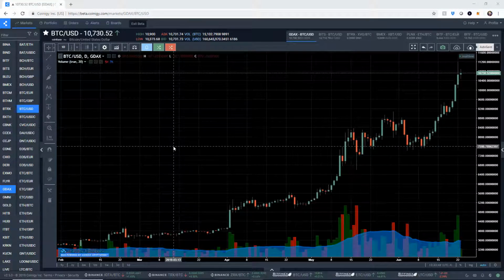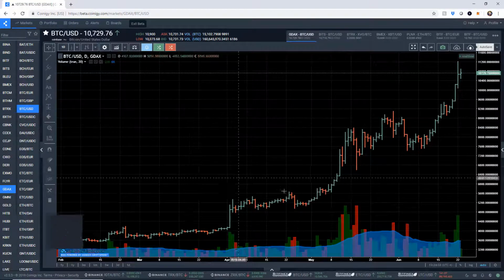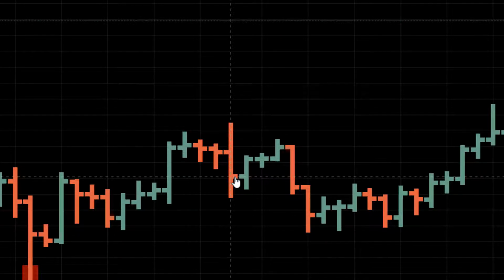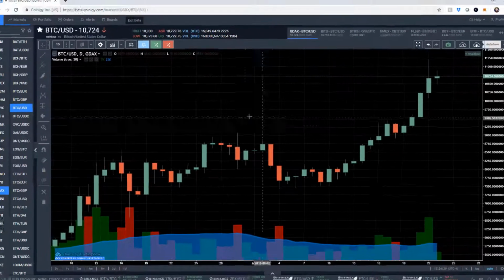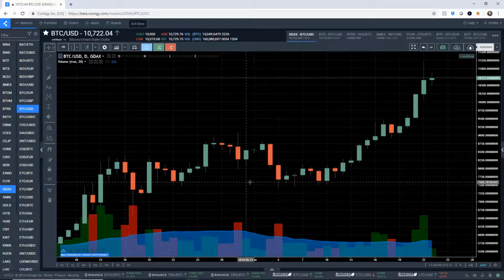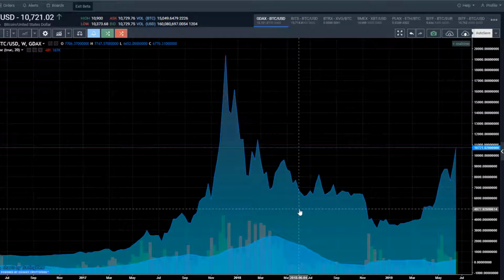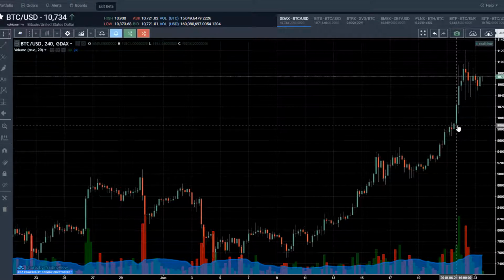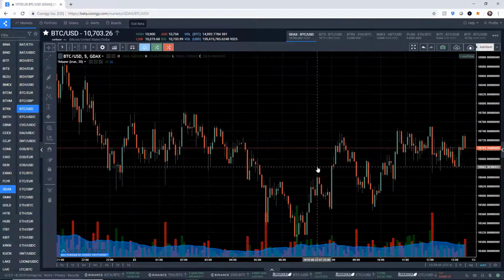Charting 101 on Coinigy V2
Learn the basics of Bitcoin charting using the Coinigy platform

Coinigy is a Bitcoin & Cryptocurrency Trading Platform that connects to nearly 40 Bitcoin Exchanges with High-Definition Charts and more.